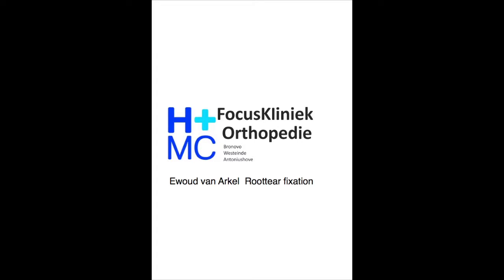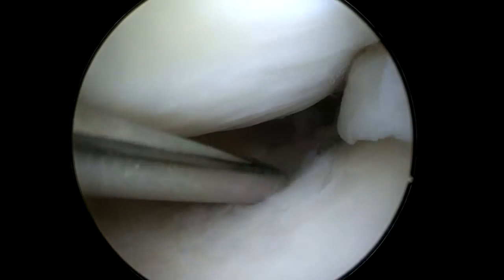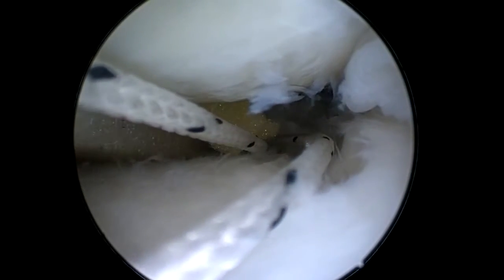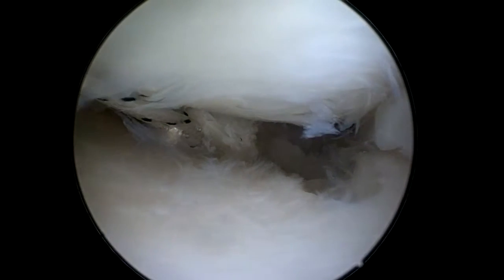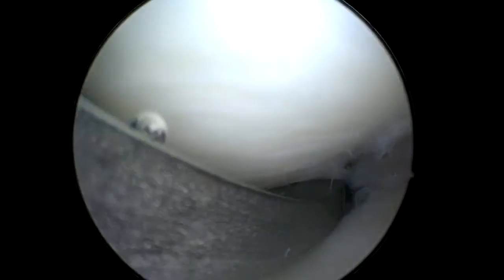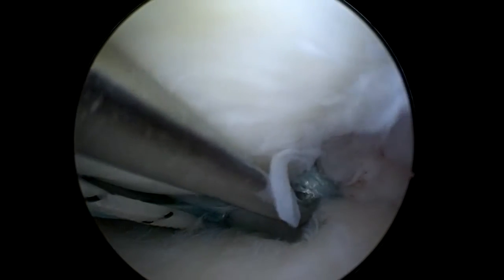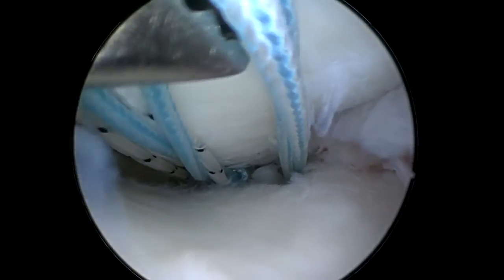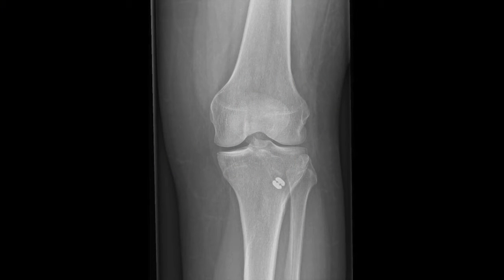0CE36EAF 8DFC 4265 96F9 A70F501D4AA3 HQ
Roottear fixation How I do It Ewoud van Arkel